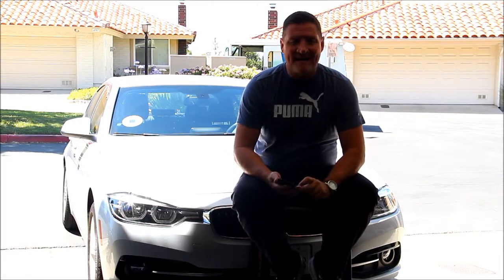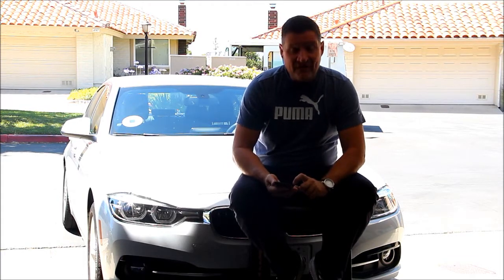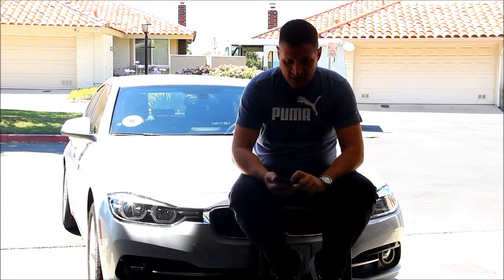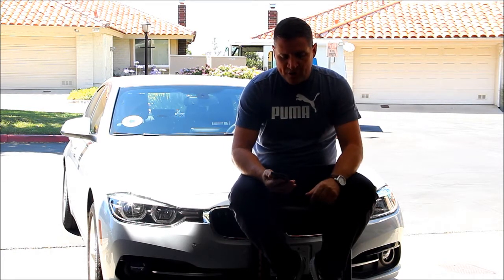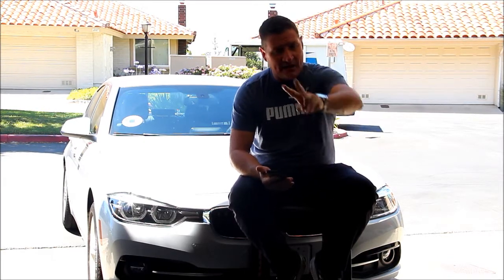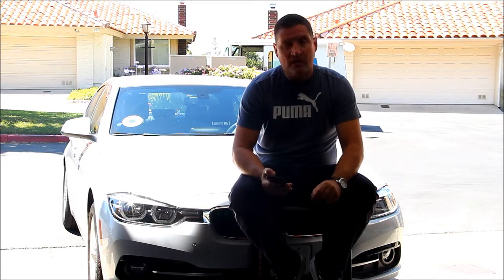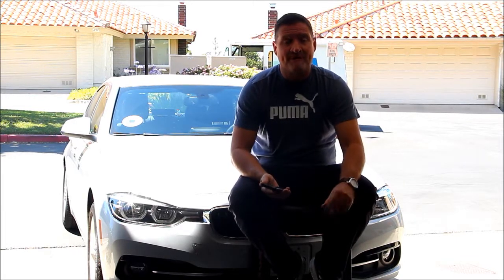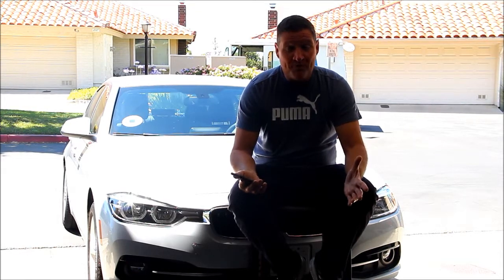Uber Chicago what model and year are required